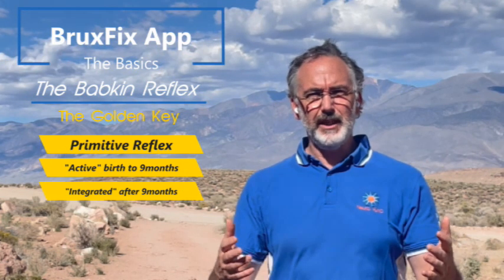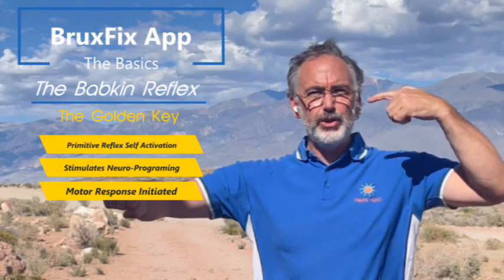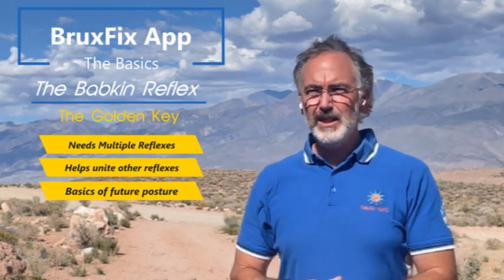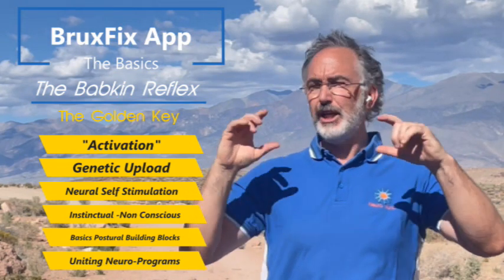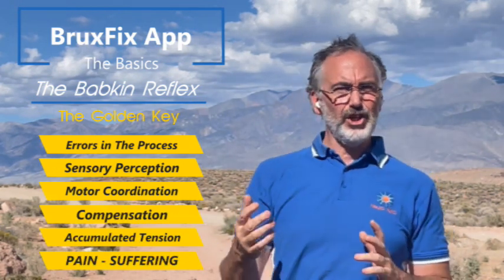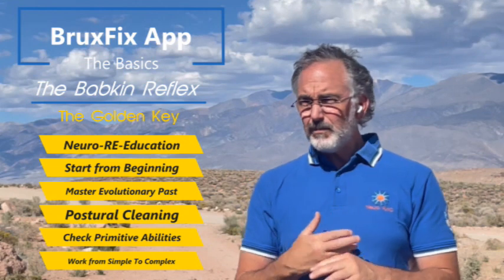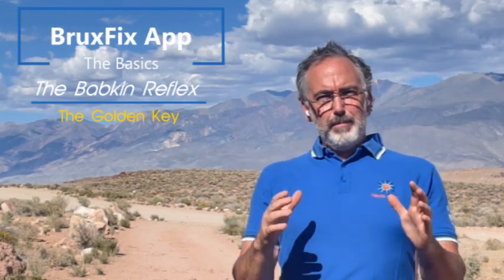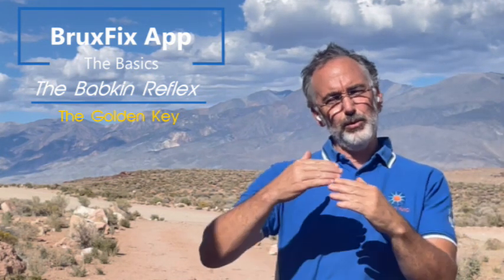BruxFix basics- The Babkin Reflex